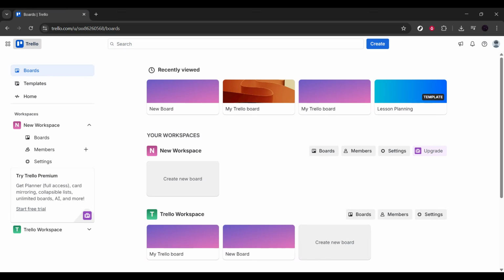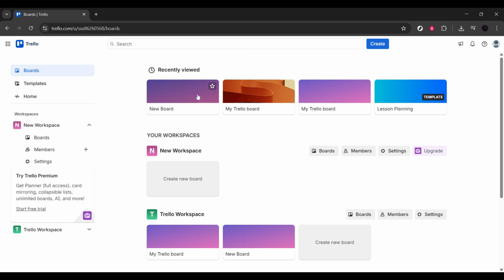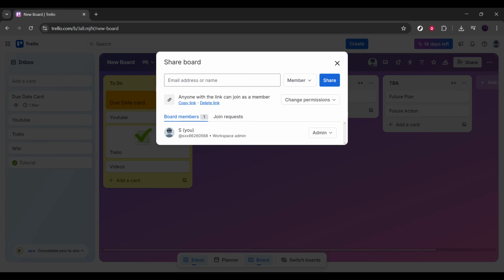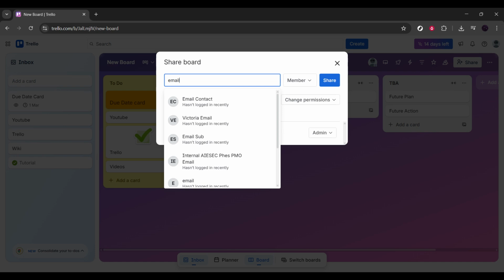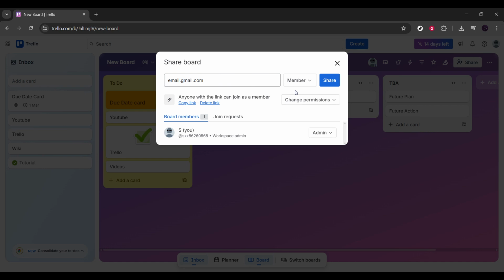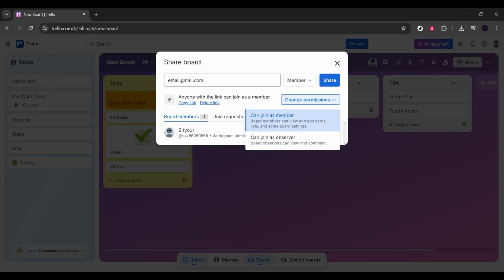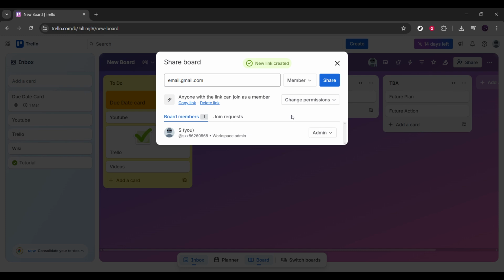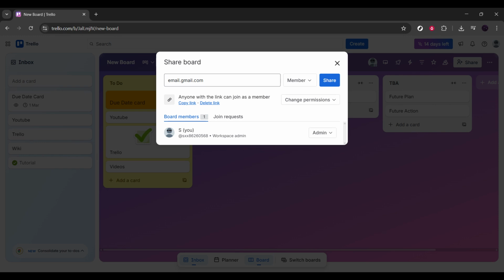How To Invite A Member To A Trello Board (2026 Easy Guide)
Learn how to invite a member to a Trello board step by step. This quick Trello tutorial shows how to share a board, set permissions, and add members or observers easily.

Timestamps:
0:00 Introduction
0:36 Go to Trello Boards Page
1:05 Open Your Board
1:25 Click Share
1:45 Enter Email Address
2:10 Change Permissions
2:40 Choose Member or Observer
3:05 Send Invitation & Final Tips
3:20 Outro & Call To Action